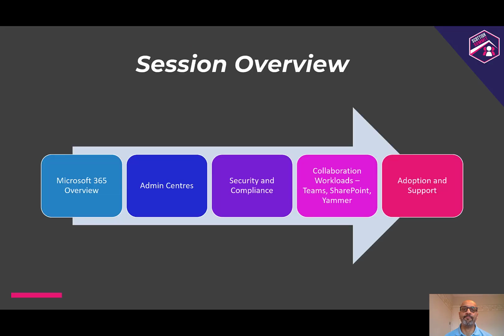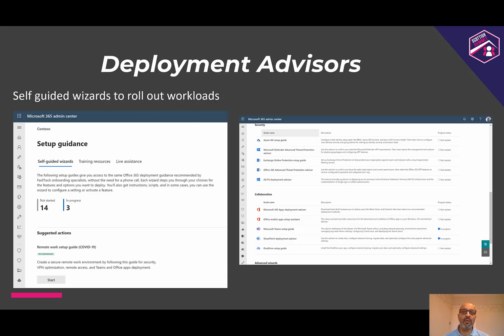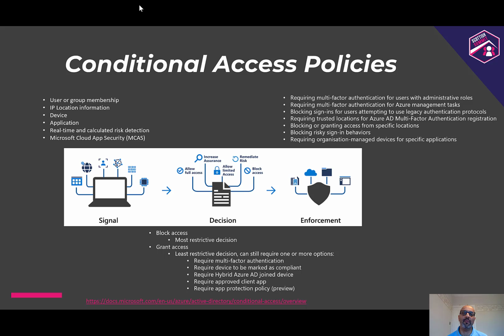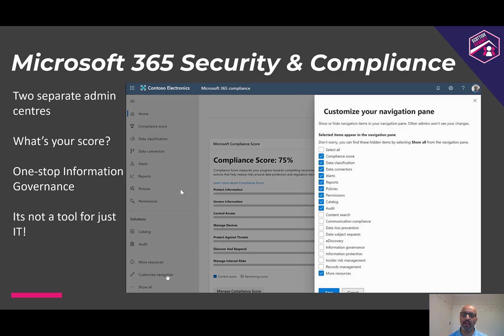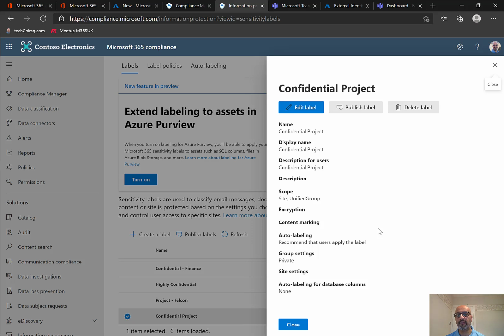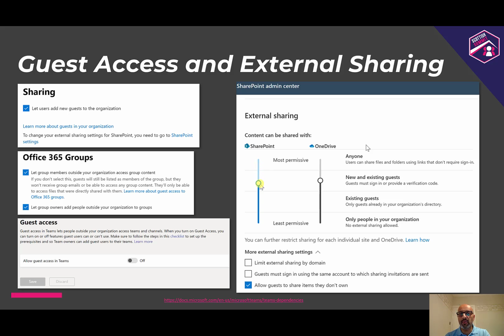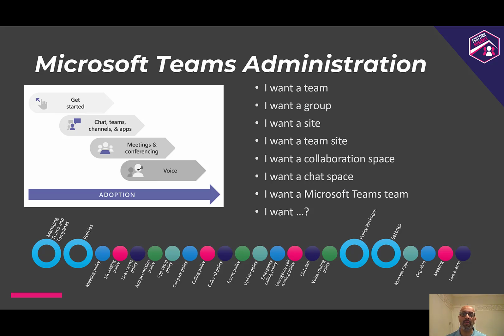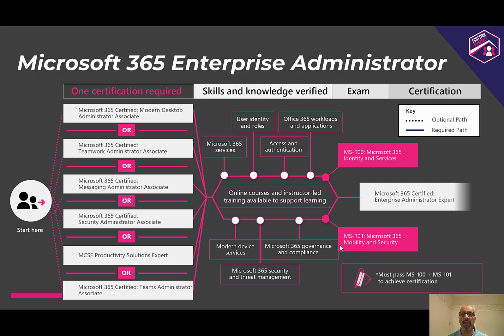Chirag Patel - Administrators guide to managing Microsoft 365 and collaboration workloads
It’s tough managing various workloads within your Microsoft 365 tenant if your organisation has limited IT staff and resources. Here you will learn how to navigate your way to successfully manage and configure various collaboration and information management requirements through Microsoft Teams, SharePoint, Yammer services and Microsoft Stream. During this demo rich session you will get informed with help and advice to best manage your Microsoft 365 Tenant.